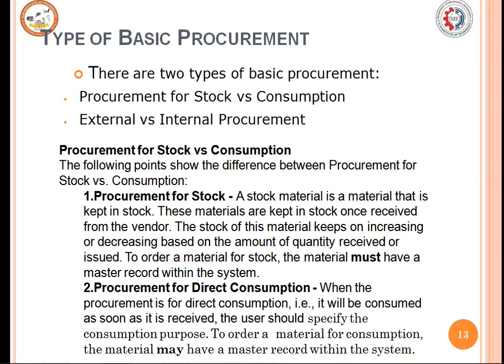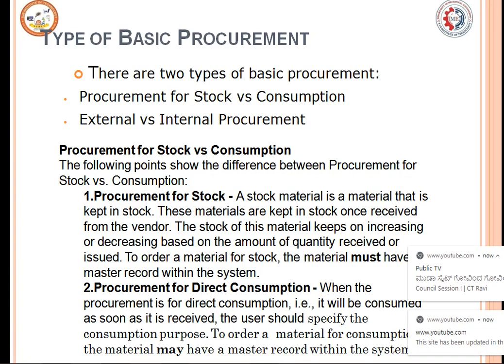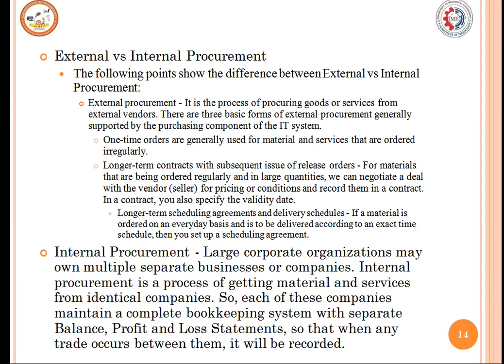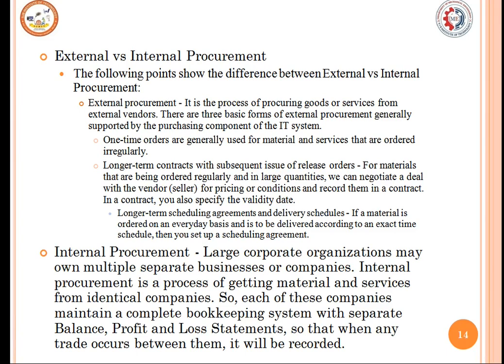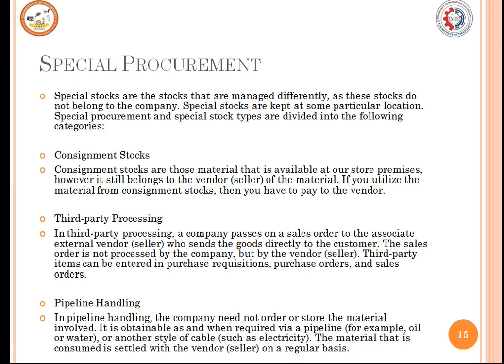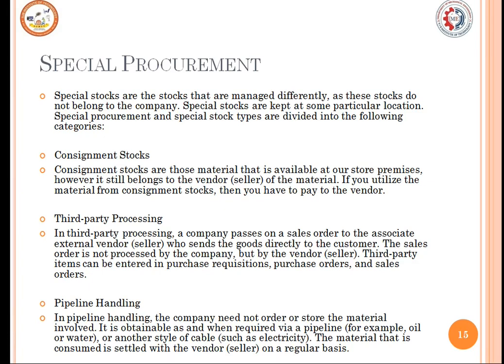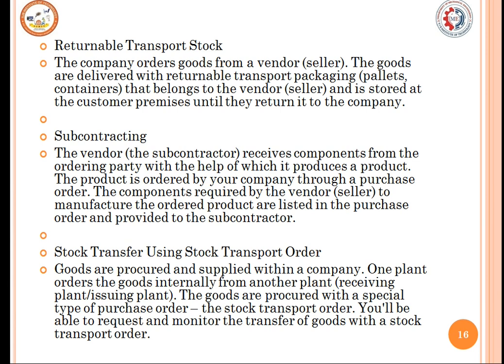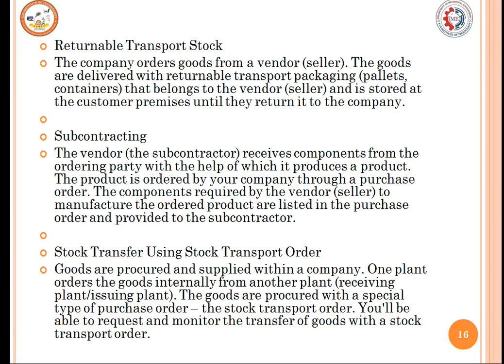Supply chain Management and Introduction to SAP Module 5 video 2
Introduction to SAP, SAP Material Management, Procurement process, Organization structure, Enterprise structure, Master data management, purchase Info record, source list, procurement cycle, purchase requisition, request for quotation, purchase order, inventory management, invoice verification, service management, transaction code